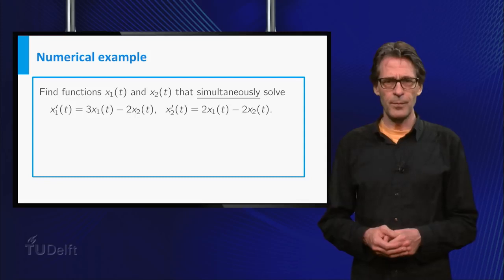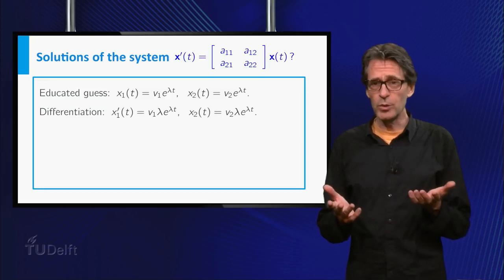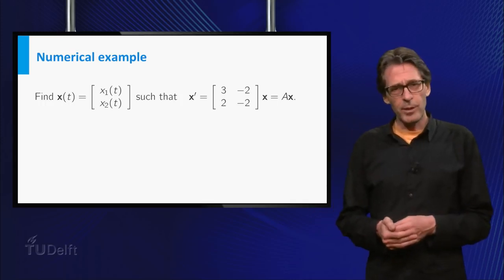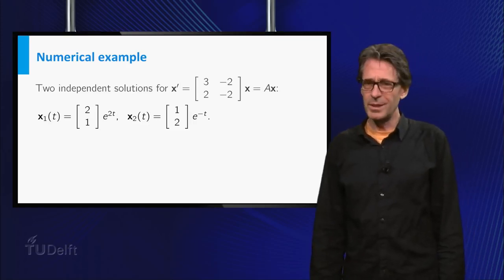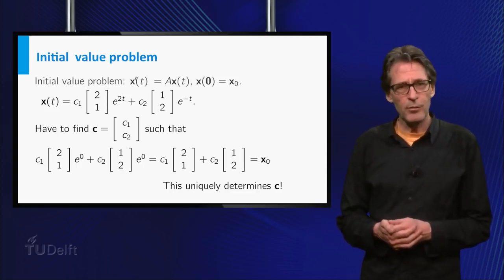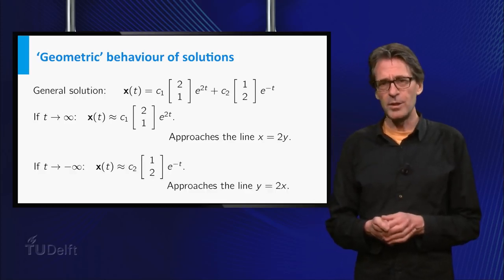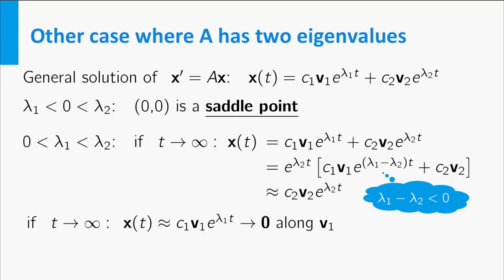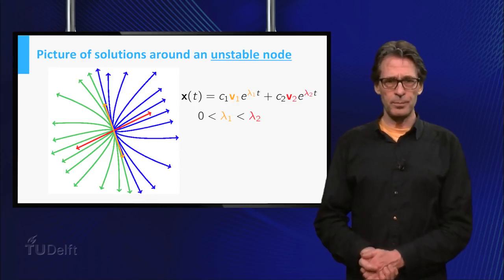Systems of Linear Differential Equations - Mathematics - Linear Algebra - TU Delft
In this video you will learn about differential equations and how linear algebra can help in solving differential equations. This prelecture video is part of the linear algebra courses taught at TU Delft.